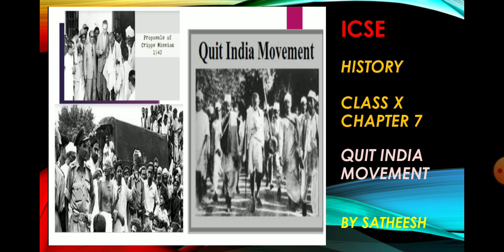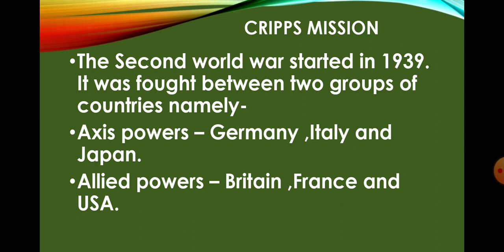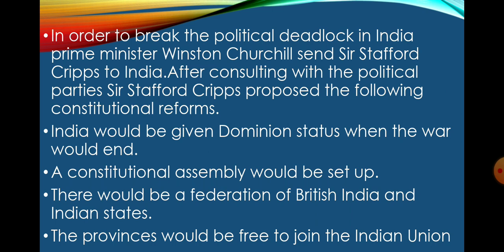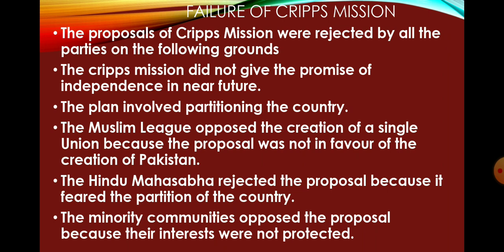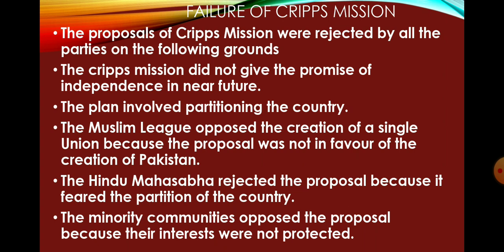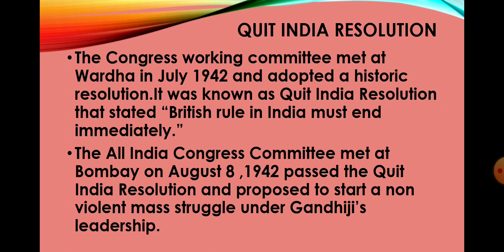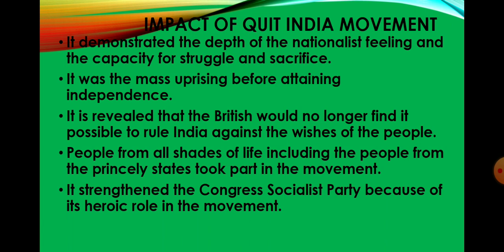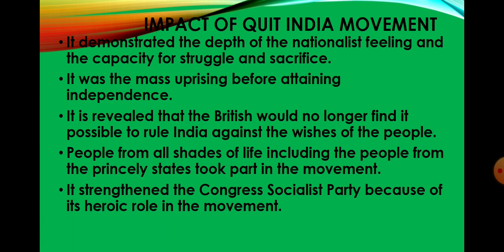ICSE HISTORY CLASS X CHAPTER 7 QUIT INDIA MOVEMENT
Chapter 7
Quit India Movement
Causes
Failure of Cripps Mission
Japanese Threat
Quit India Resolution
Results